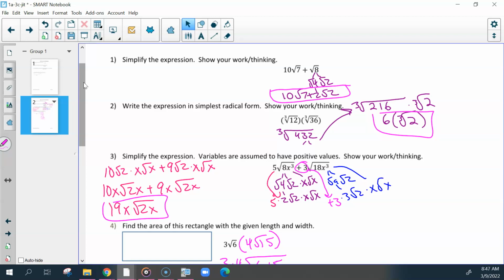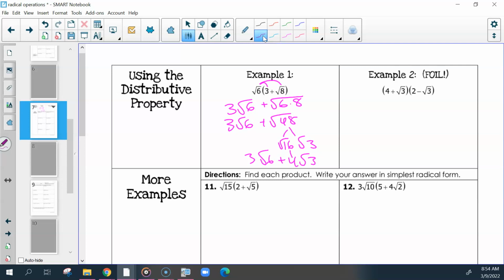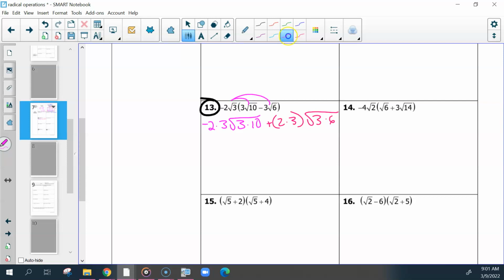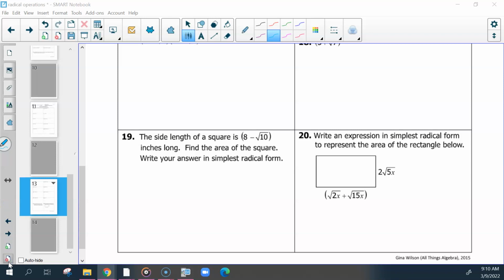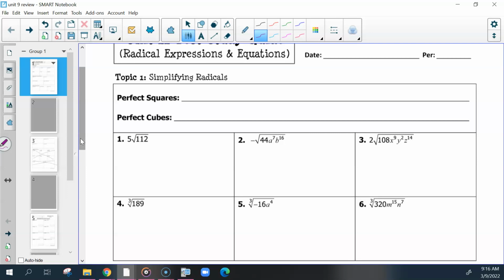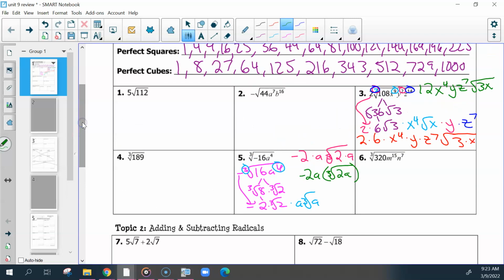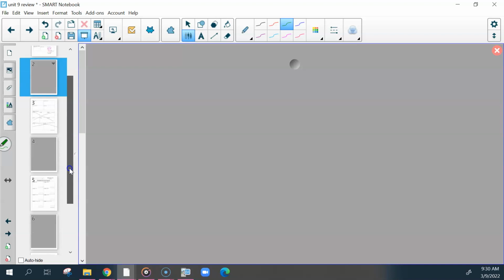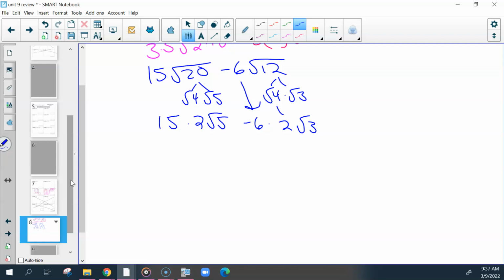Adv. Alg 3rd 3-9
We went over the quick check on radical operations. We then talked about distributing radicals and how to simplify those. Then we went over some review questions.